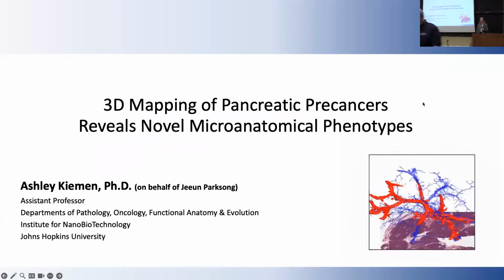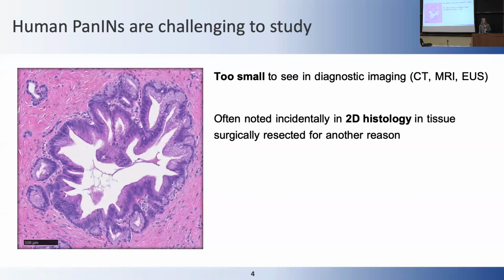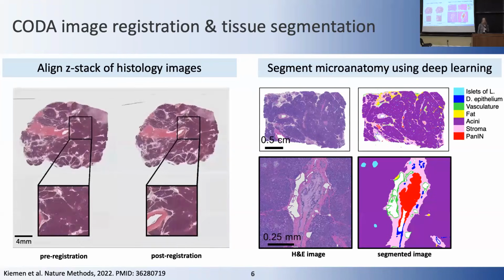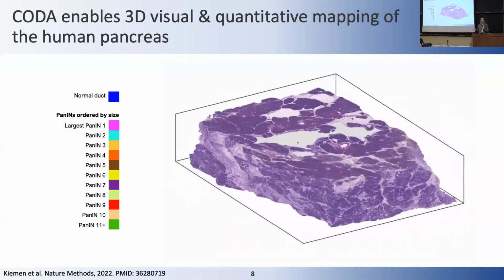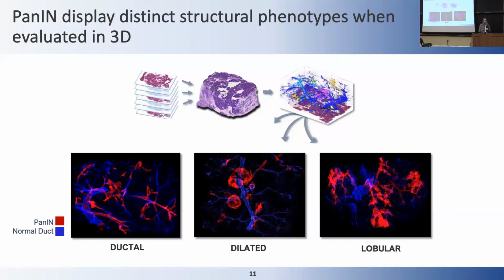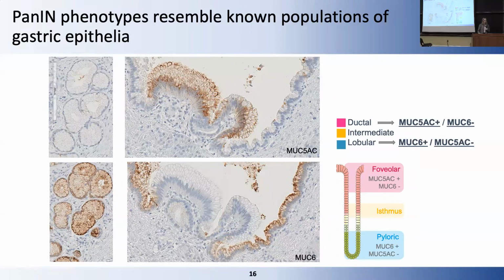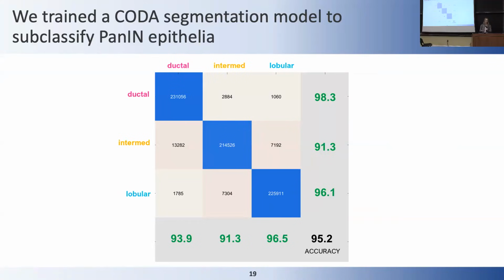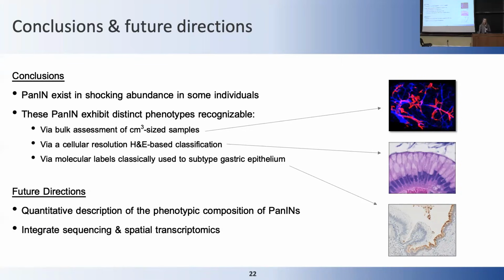3D reconstruction of human pancreatic precancers reveals novel microanatomical phenotypes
During this Cellular Cancer Biology Research (CCBIR) Technology Showcase presentation, Dr. Ashley Kiemen (Johns Hopkins University) presented a 3D mapping approach, which revealed insights into pancreatic precancerous lesions.